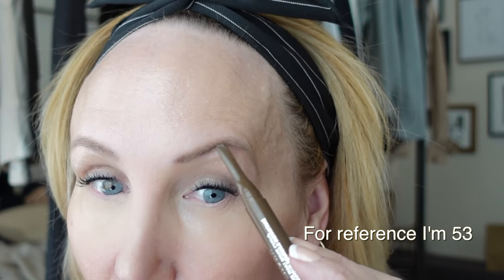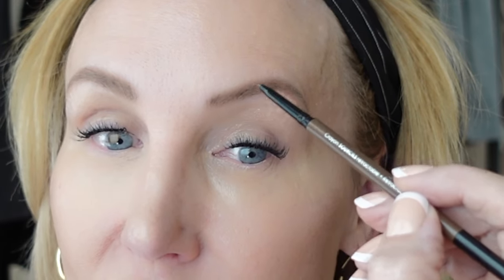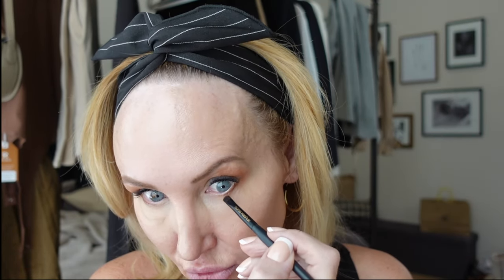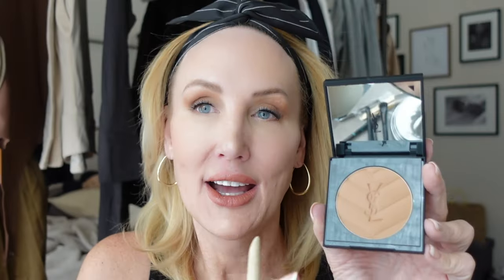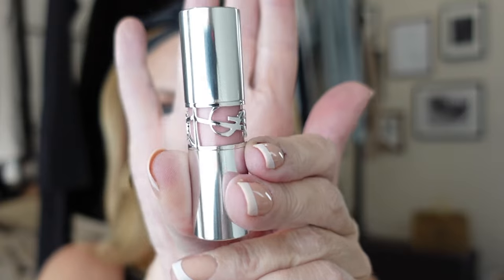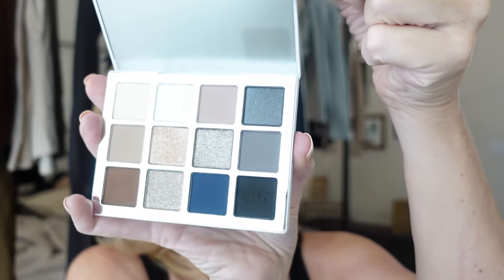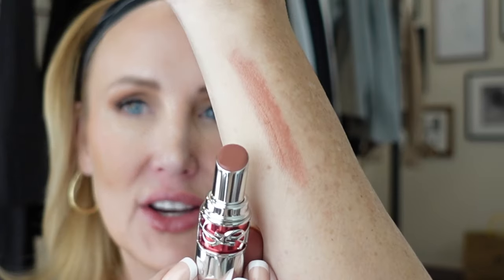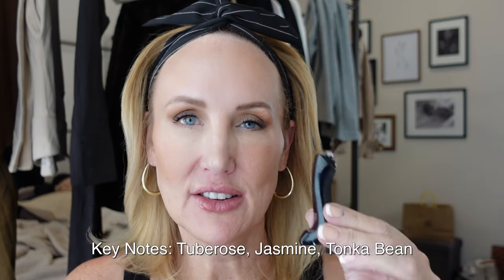MASSIVE Sephora Sale Haul! High End Splurge 💕 Over 50 sephorahaul ootd sephorasale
MASSIVE Sephora Sale Haul! High End Splurge 💕

Yves Saint Laurent Make Me Blush Liquid Blush in Nude Lavalliere
Yves Saint Laurent YSL Loveshine Lip Oil Stick in bright coral

💋FIND ME ON ALL SOCIALS
Sign up for the Gorgeously Aging Email Blast for EXCLUSIVE content

For more information about effective skincare treatments, discounts, and products I love, please go for details.

- Code STACY100 for Plasma Pens
- Code STACY500 for RF Microneedling Device & Larger Machines

+++SUGGESTED DEVICES
Dr. Pen M8
Magelin RF & Microcurrent Device - Code STACY10
JOVS Blacken Photorejuvenation Device - Code KGA70B

Books 📚📖
Tox Journal & Education
Thread Lifting Textbook
Botulinum Toxin Procedures
Dermal Filler Procedures
The Korean Skincare Bible
Skincare Ingredient Directory

➡️ Credentials: Cosmetology Degree 1991, Advanced Aesthetics Training 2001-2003,  Owner of Styles Salon & Spa 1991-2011, Owner Studio 262 Salon & Spa 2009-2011, Anatomy & Massage Therapy 2006, Permanent Cosmetics Certification 2006,  Owner Madison Permanent Cosmetics 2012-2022, Fibroblast Certification 2022, Master Aesthetician 2023, Medical Aesthetician 2023